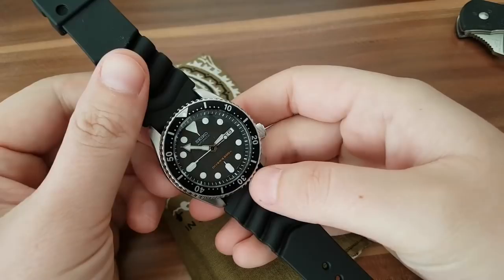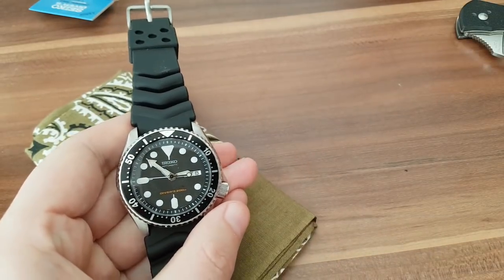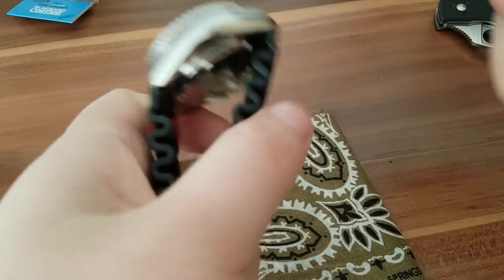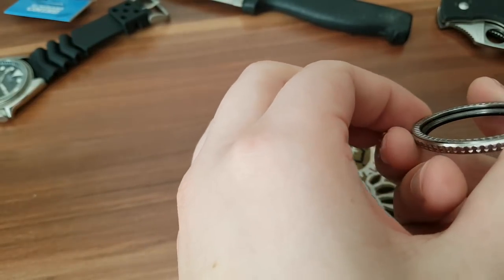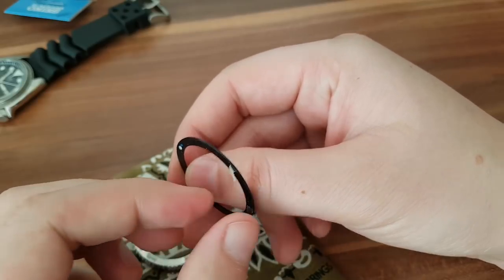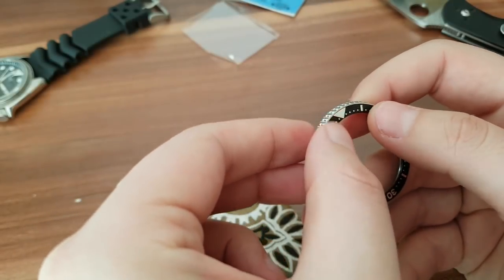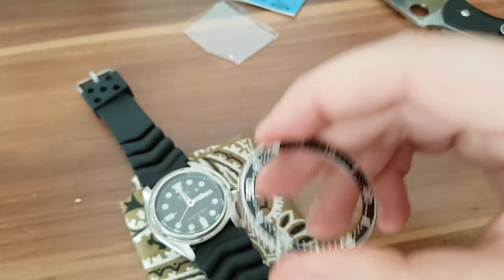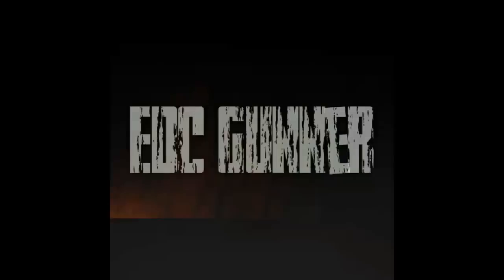How to Replace Seiko SKX Bezel Insert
seiko on amazon get your seiko skx